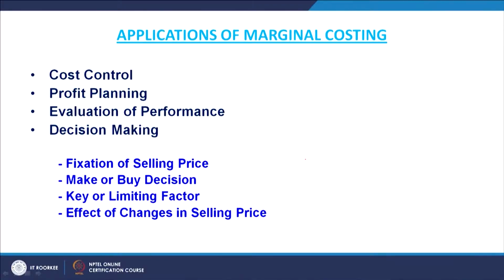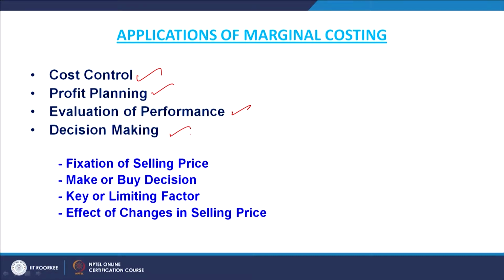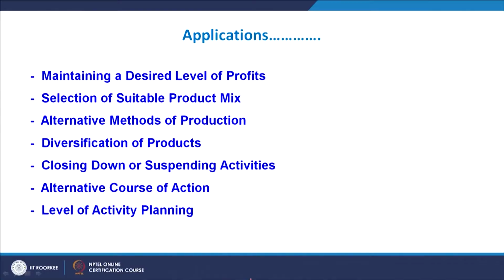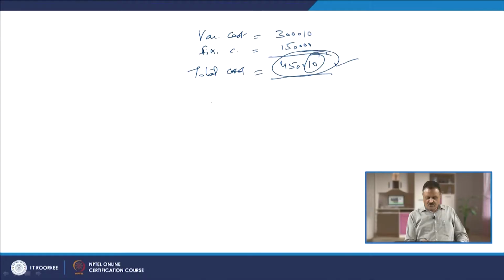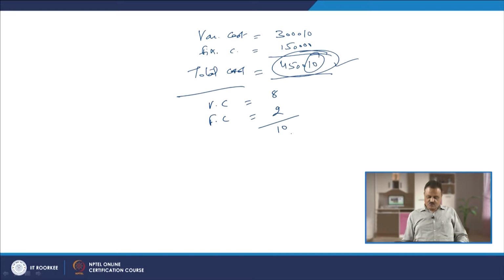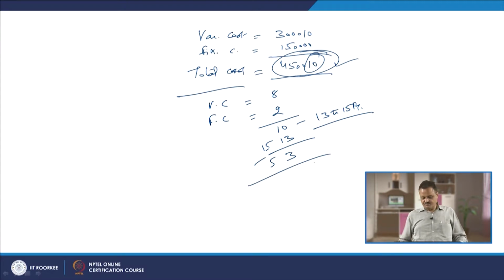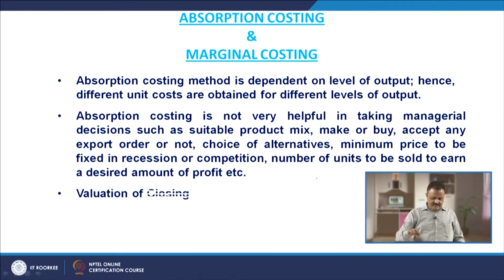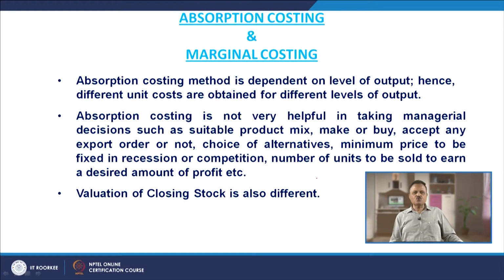Marginal Costing- II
To access the translated content:
1. The translated content of this course is available in regional languages.
 2. Regional language subtitles available for this course
 To watch the subtitles in regional languages:
 1. Click on the lecture under Course Details.
 2. Play the video.
 3. Now click on the Settings icon and a list of features will display
 4. From that select the option Subtitles/CC.
 5. Now select the Language from the available languages to read the subtitle in the regional language.